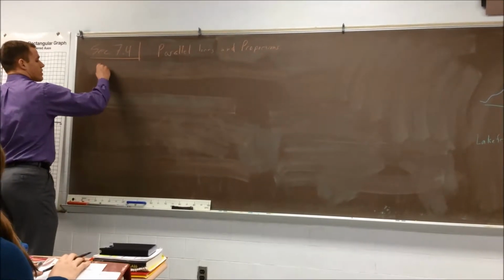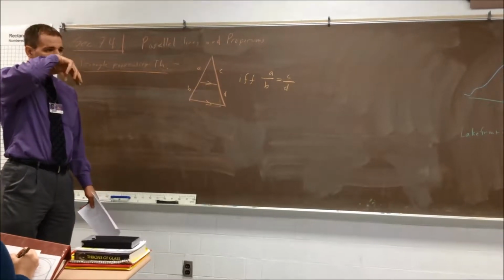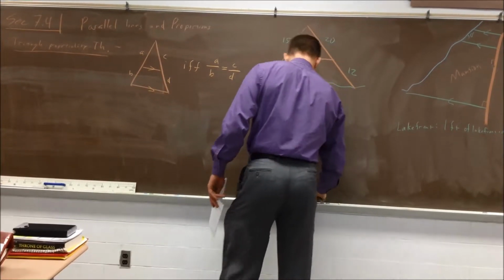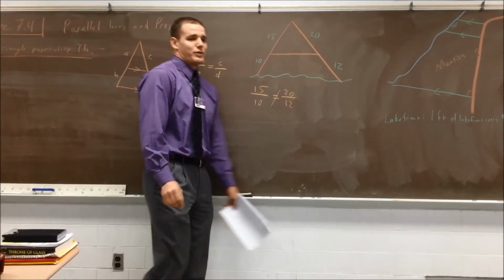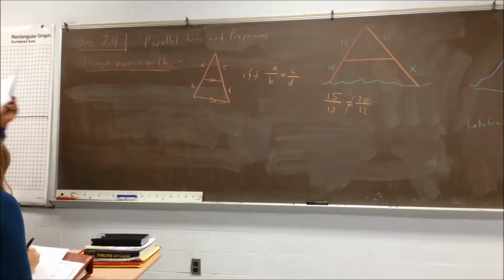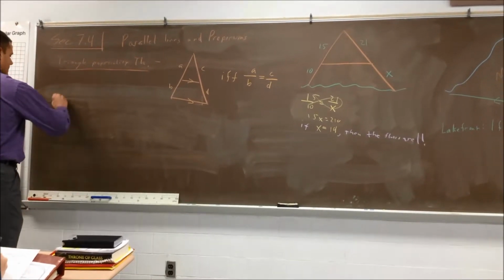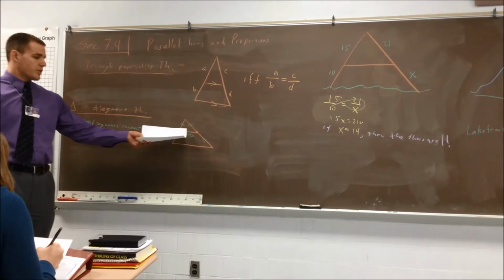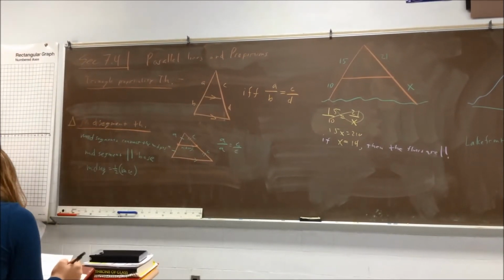7.4 Parallel Lines and proportions Part I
Mr. Kuhne teaches about how parallel lines set-up proportions.  The ladder theorem, triangle proportionality theorem and triangle midsegment theorem.